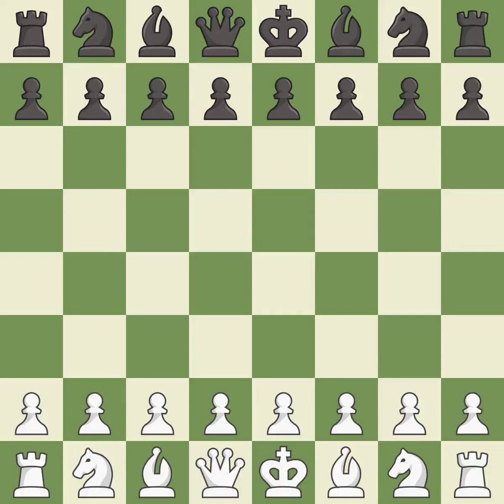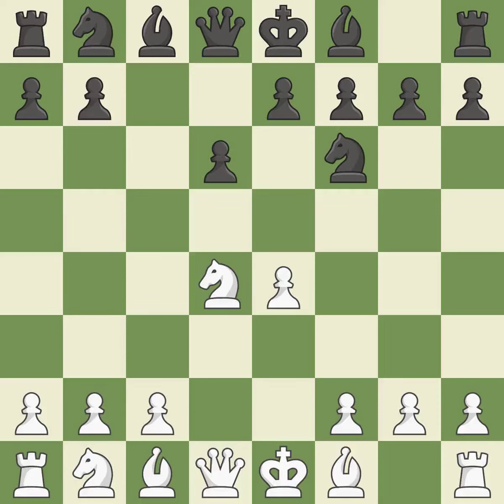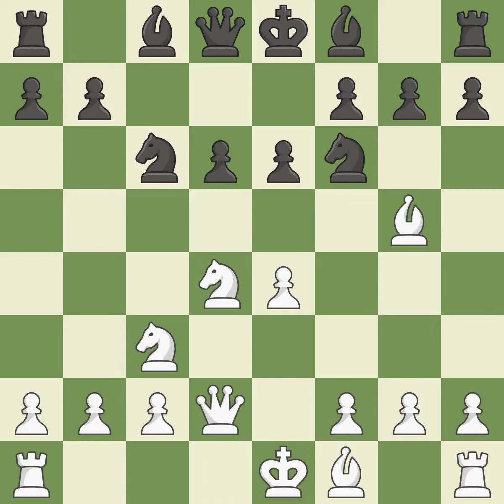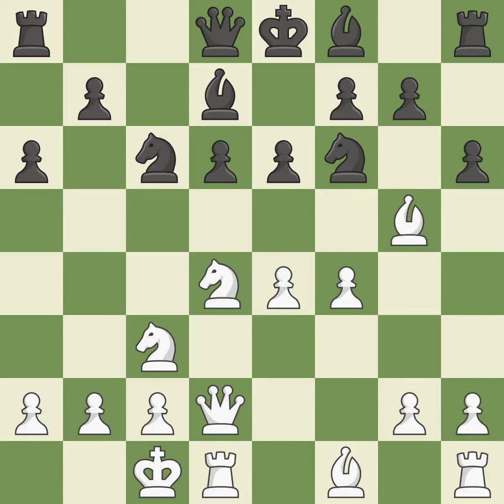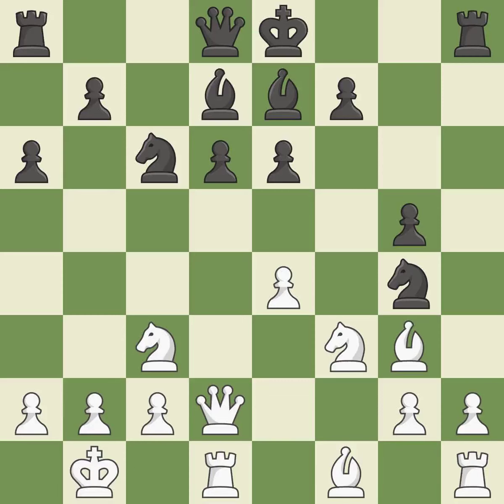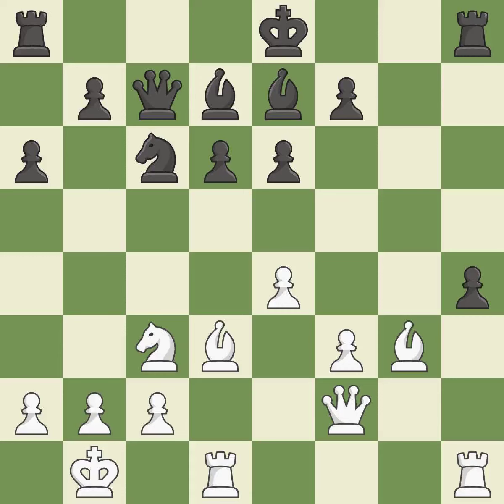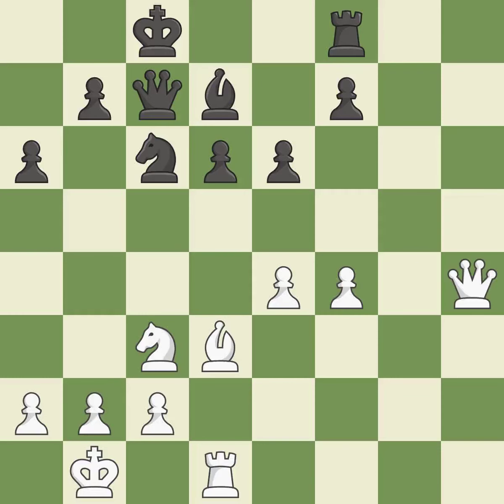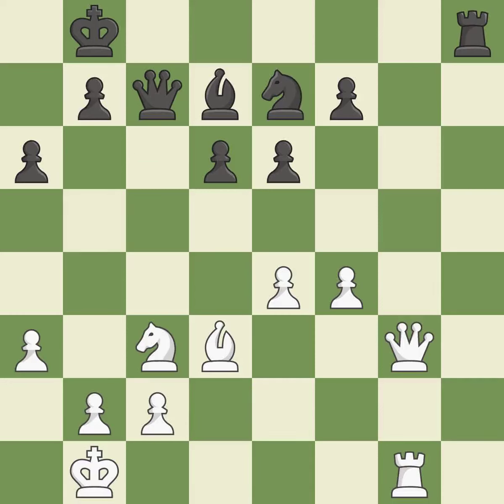White Georgiev Kiril (MKD), Black Van Der Wiel John T H (NED),Sicilian Defense: Open, Classical, Ri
Sicilian Defense: Open, Classical, Richter-Rauzer Variation, 6...e6 7.Qd2 a6 8.O-O-O Bd7 9.f4 h6 10.Bh4 g5, Event It (cat.15), Site Groningen (Netherlands), Date 1994, Round 4, White Georgiev Kiril (MKD), Black Van Der Wiel John T H (NED), Result 1/2-1/2, ECO B67, WhiteElo 2615, BlackElo 2555, Remark XII